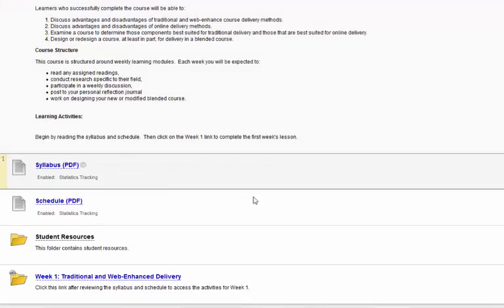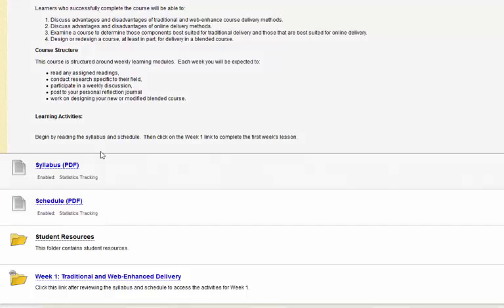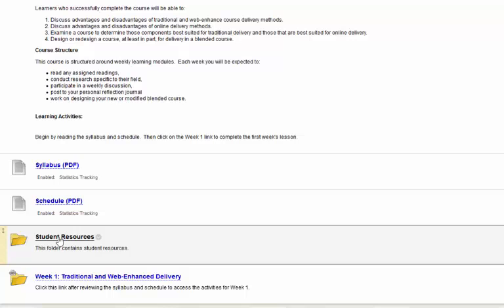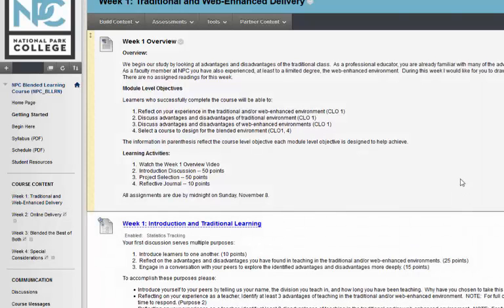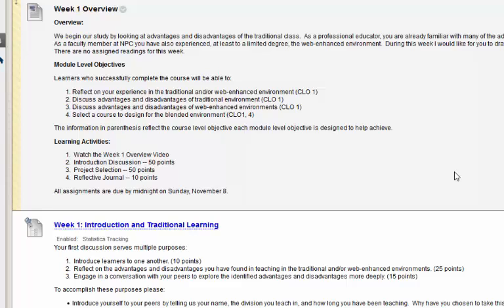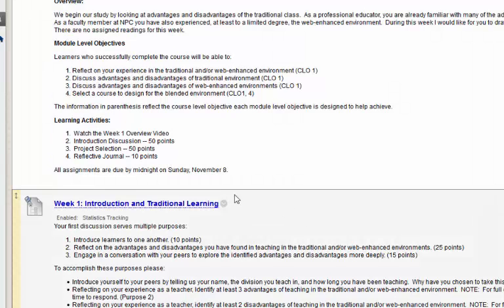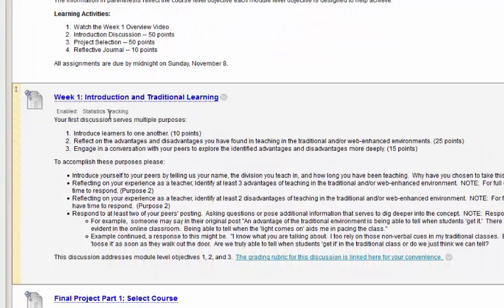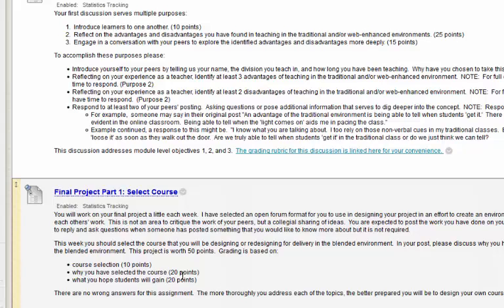Blended Learning FaceToFace